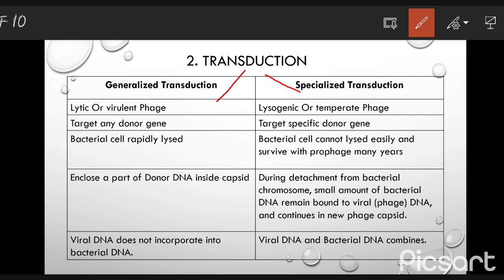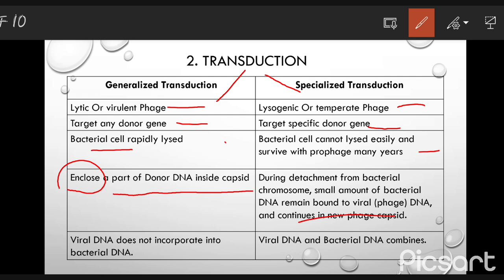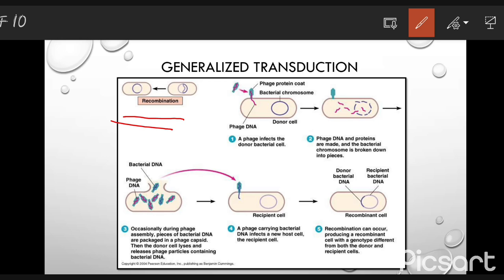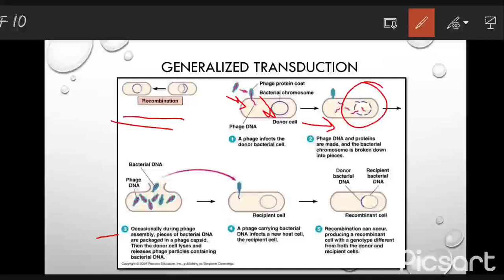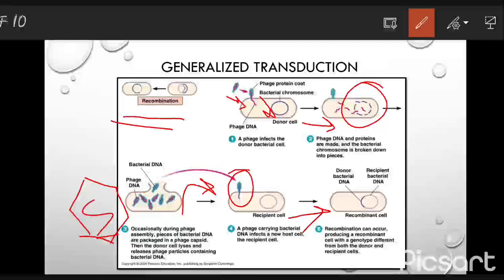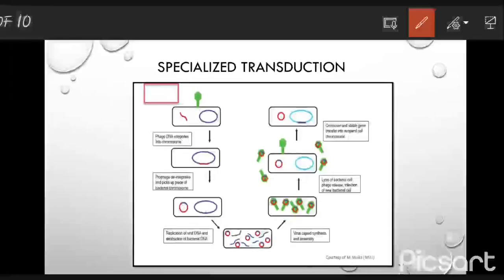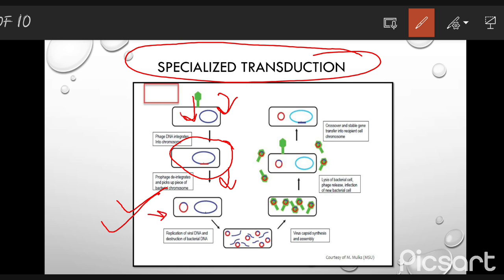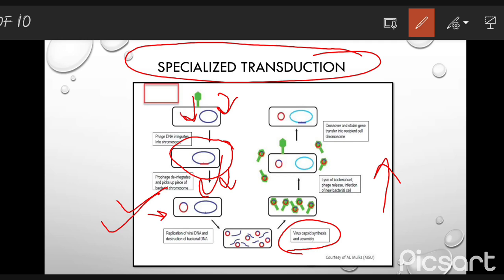Transduction| Generalized and Specialized Transduction| Gene Transfer methods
This video explains you about gene transfer methods in bacteria i.e.Transduction